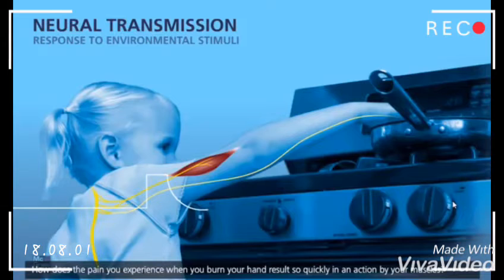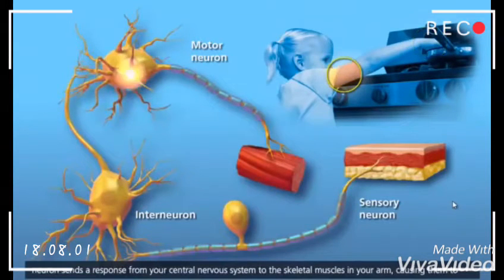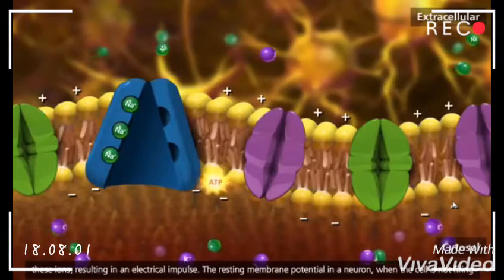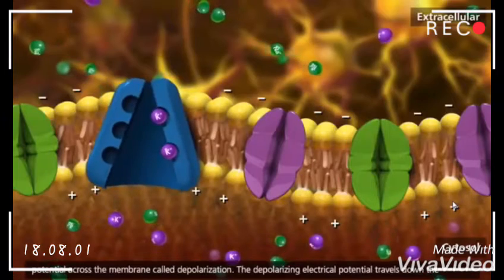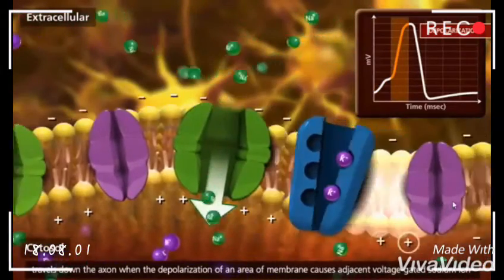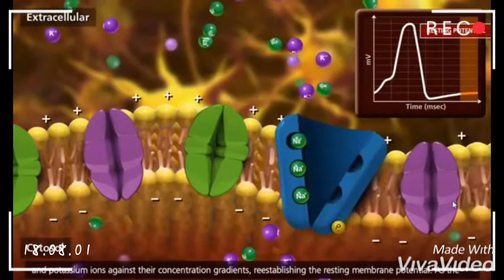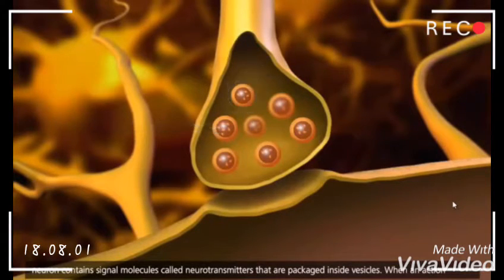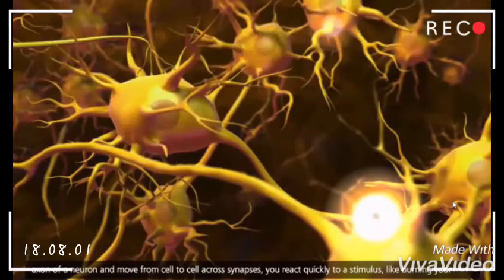Nurses Zone(documentary)-by-Chipo James Mainda=Nerve impulse mechanism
Deep and powerful concept on the transmission of electrical impulses through the nervous system